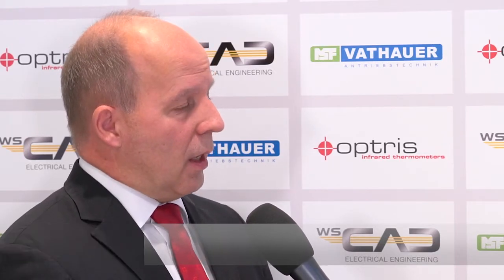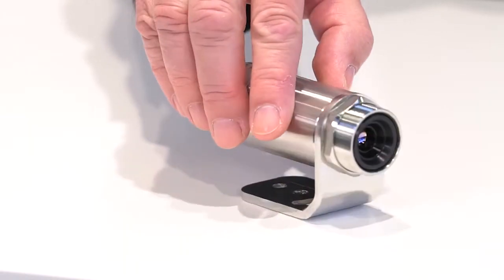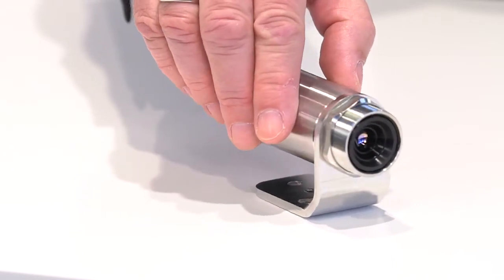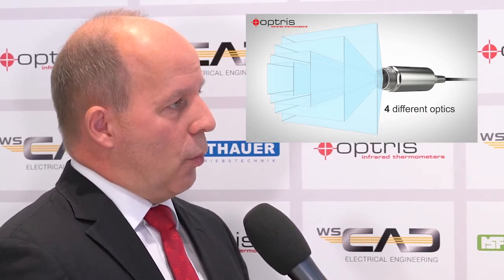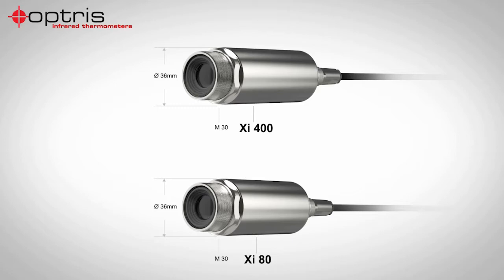Optris: Introducing the New Xi Series of IR Cameras at SPS IPC Drives 2017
This video is a product presentation of the new Optris Xi series of infrared cameras. It highlights the unique features and technological advancements of this camera series.

In this video, you will learn about:

Unique Design: The Xi series is a "spot finder IR camera" that combines a classic industrial infrared thermometer with a modern infrared camera.

Autonomous Operation: The camera can function autonomously without a connected PC, making it ideal for a wide range of applications.

Flexible Interfaces: It offers various interfaces, including USB, Ethernet, and an external process interface, and can be powered via USB or Power over Ethernet.

Compact Size: The product is noted for its compact and flexible design, making it suitable for industrial transport and machine building markets.

High-Speed Processing: The camera is capable of fast processes like laser treatment, thanks to its quick response time.

This video is an excellent resource for anyone looking for a versatile and powerful thermal imaging solution.